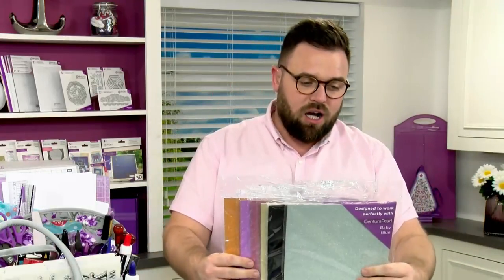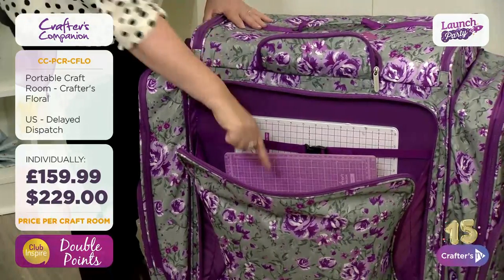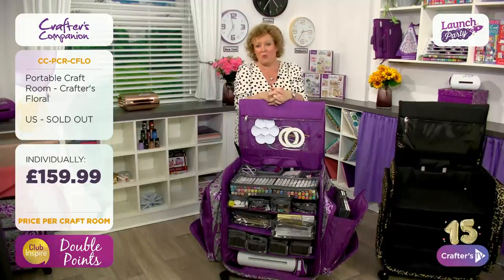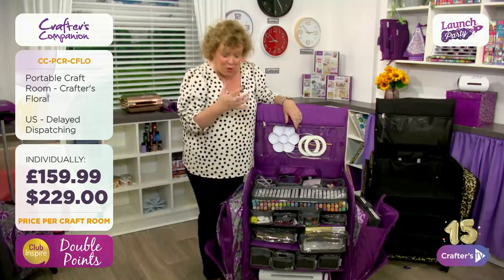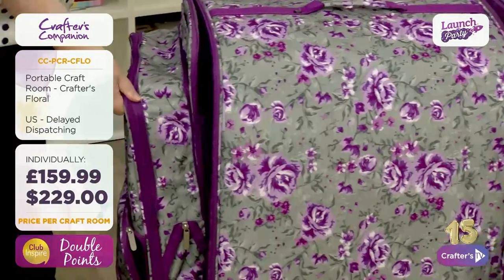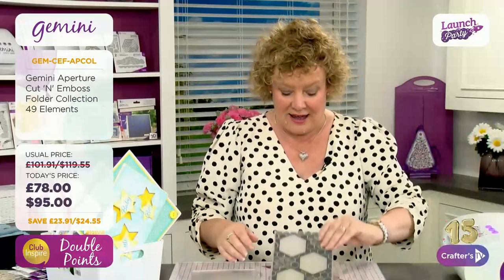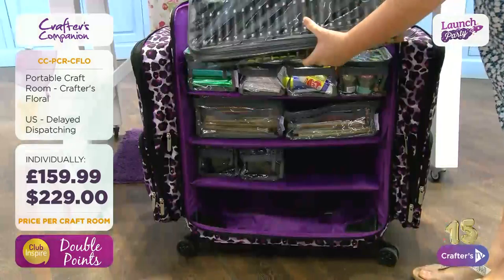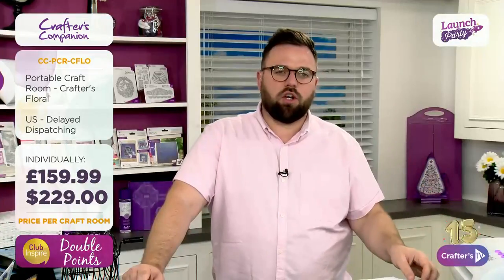20th Oct: Birthday Launch Party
Blast off with Joe & Leann for a fabulous Birthday themed Launch Party! Join them live from 4pm BST 🇬🇧  / 11am EDT 🇺🇸 for all the fun, crafts and banter you'll need, plus some fabulous offers on newly launched goodies! Shop during the show here: